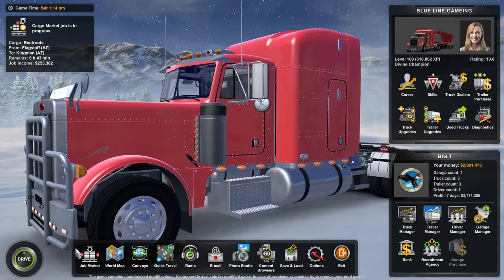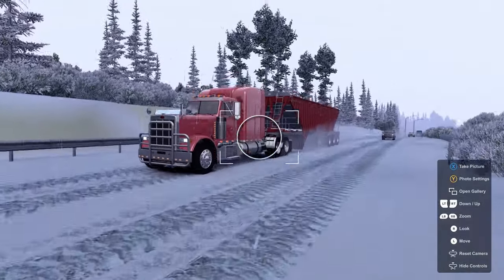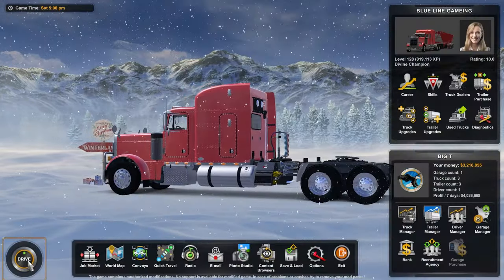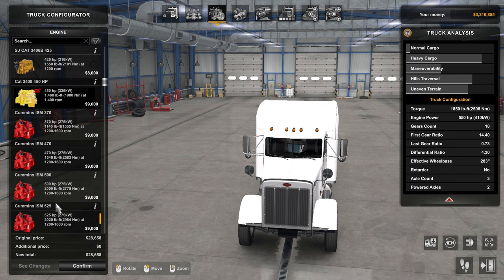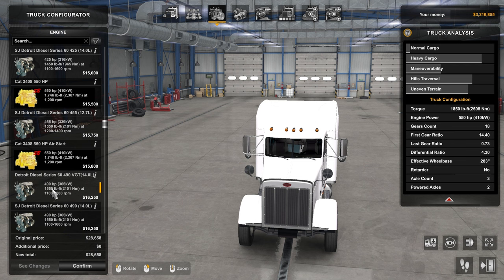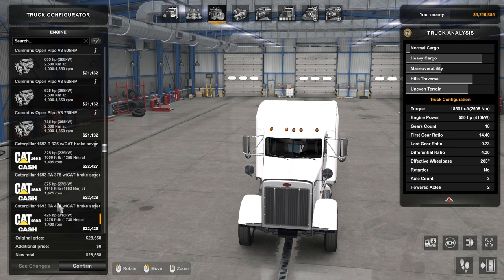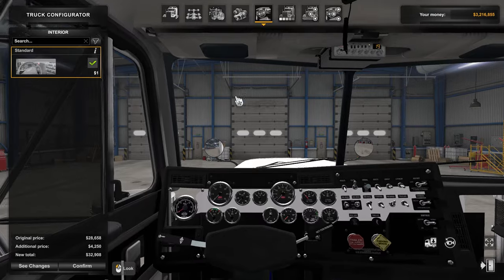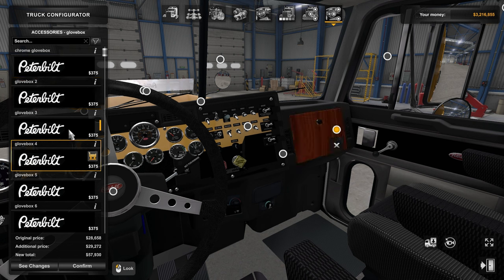American Truck Simulator Mod Review Truck 1992 Peterbilt 379